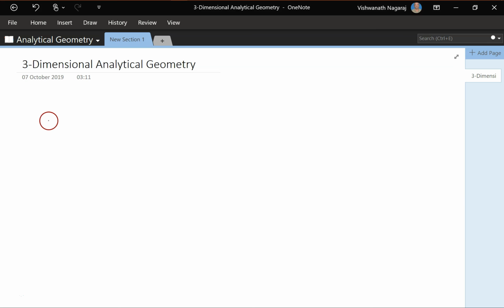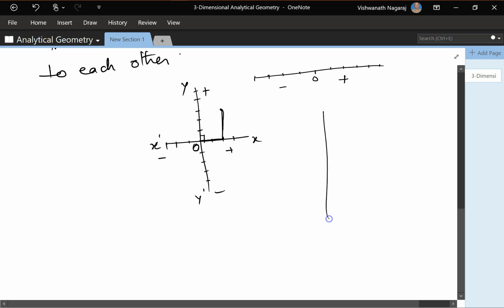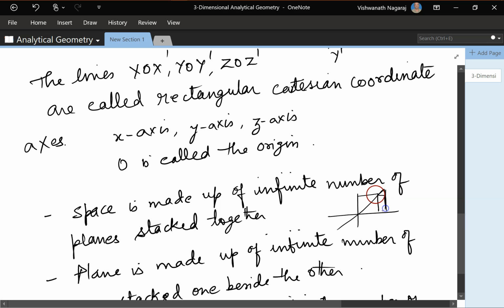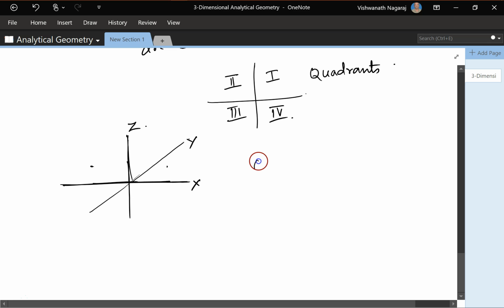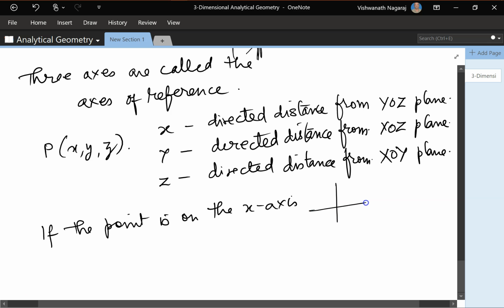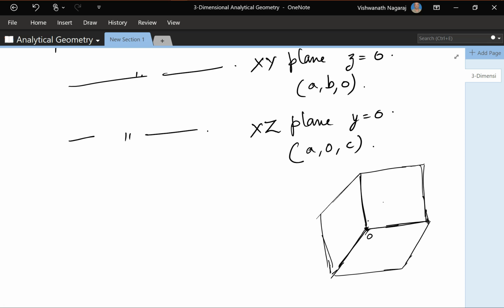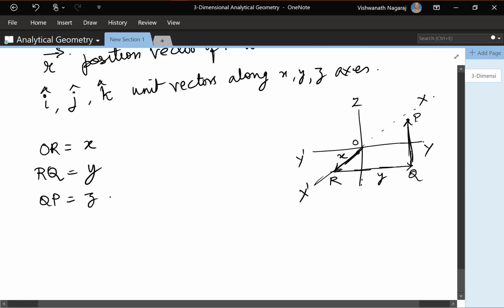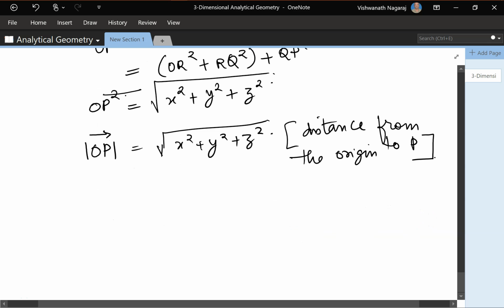100 Point in 3 Dimensions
Plot and understand the position of a point in 3 dimensions using the coordinate system.